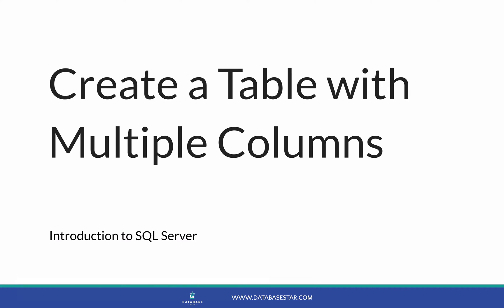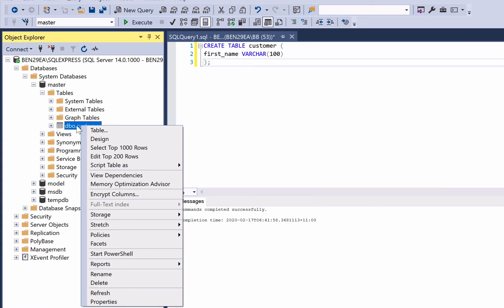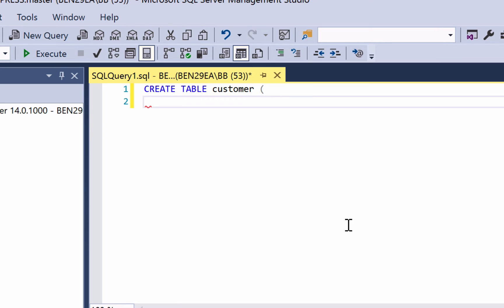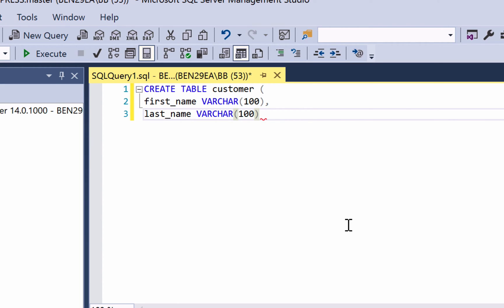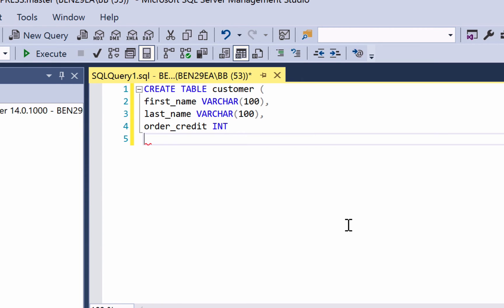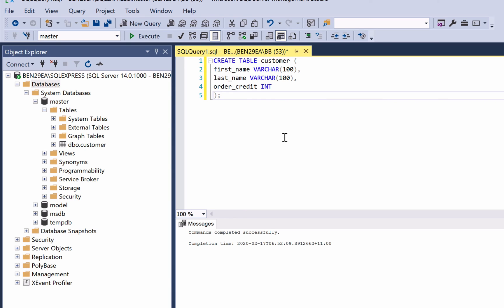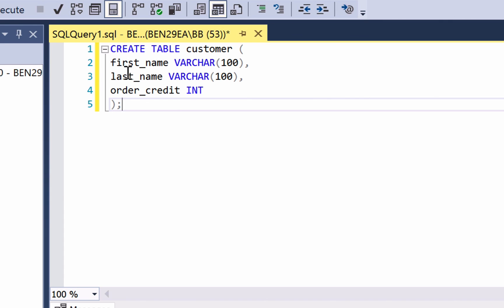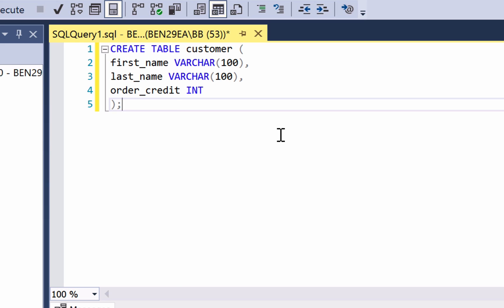Introduction to SQL Server - Create a Table with Multiple Columns - Lesson 6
In this lesson, you'll learn how to create a table that has multiple columns in SQL Server.